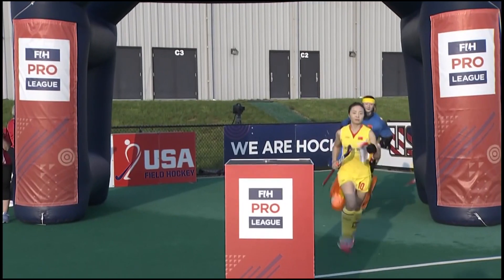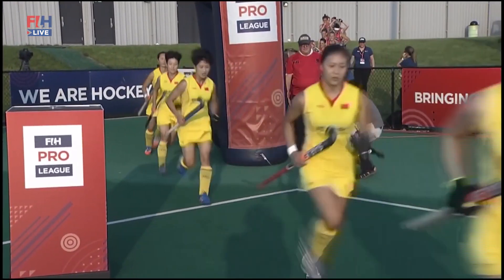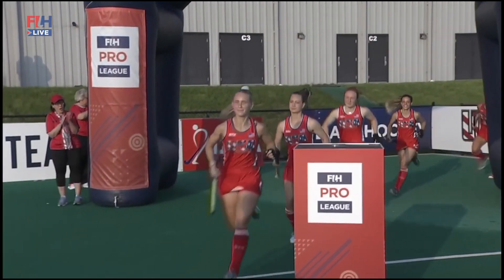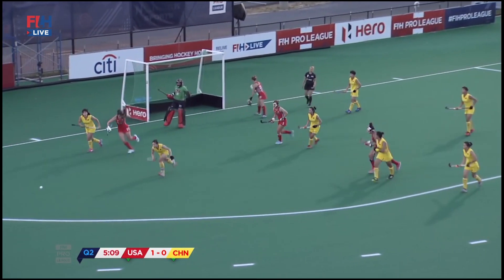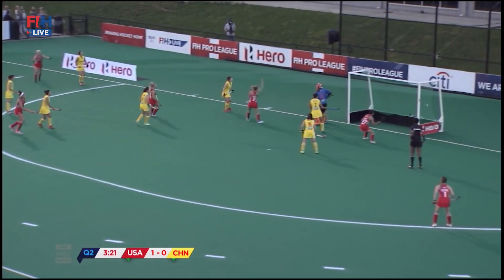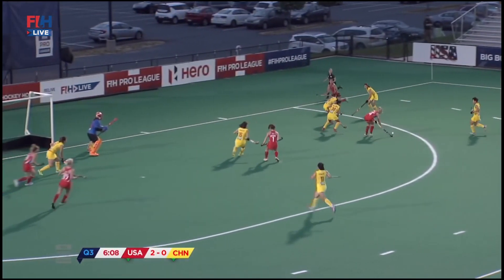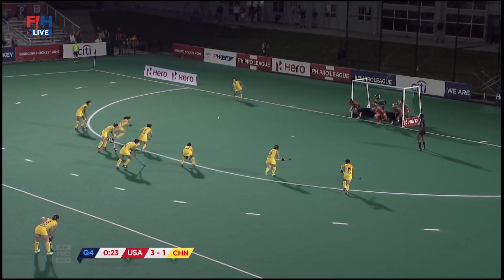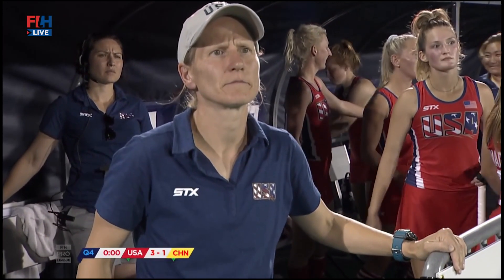USA v China | Week 17 | Women's FIH Pro League Highlights